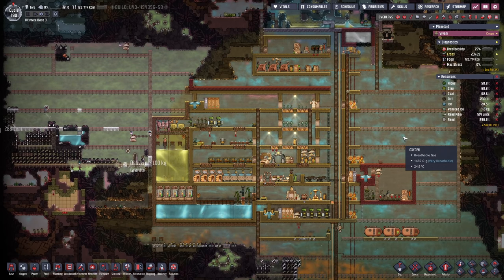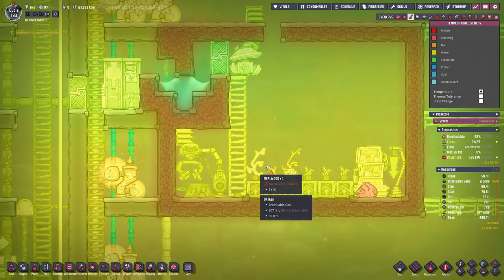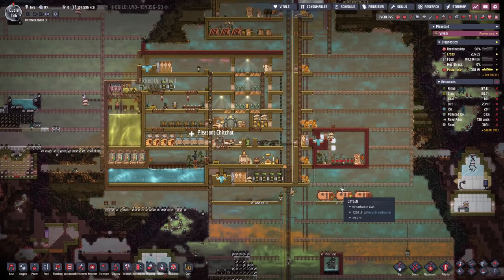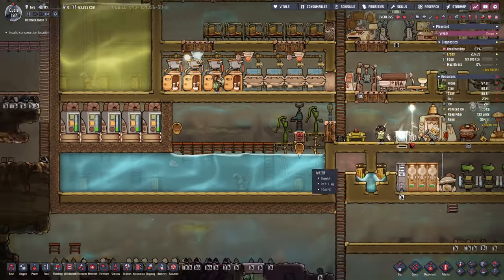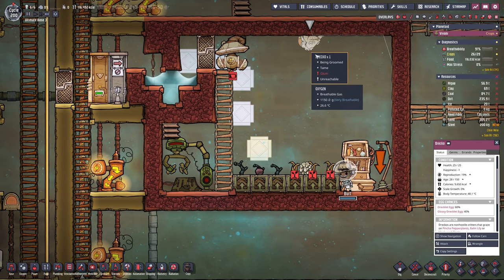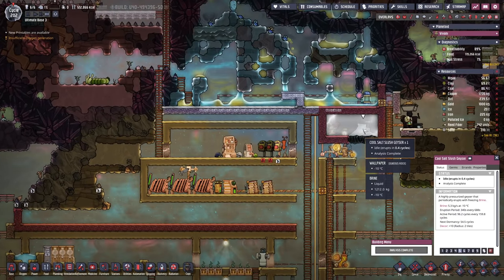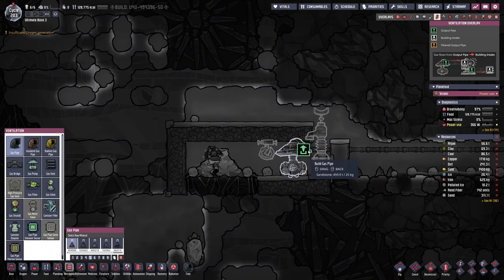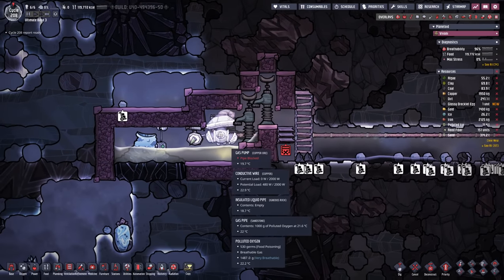IMPROVEMENTS & MORE GEYSERS - ONI - Spaced Out: Ep. #13 (Oxygen Not Included)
Hello everyone!
Today, we're making some improvements to the base, such as installing worklights and dupe sensors, and we're hooking up the second geyser we're gonna need for infinite water production. Hope you enjoy!:)

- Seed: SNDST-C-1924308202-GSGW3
- Mods used: Mod Manager, Bigger Camera Zoom Out, Chained Deconstruction, Better Deselect, Suppress Notifications, Pliers Fixed, No Long Commutes, Clean Floors, Show Building Ranges, Build Over Plants, Deselect New Materials, Pause On Ready To Print, Critical Notification Pauser, MaterialColor